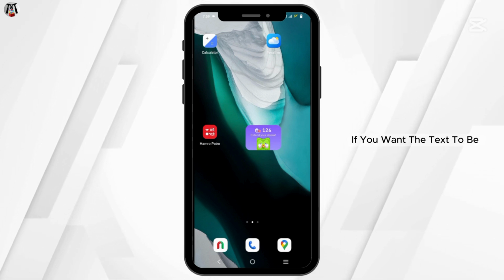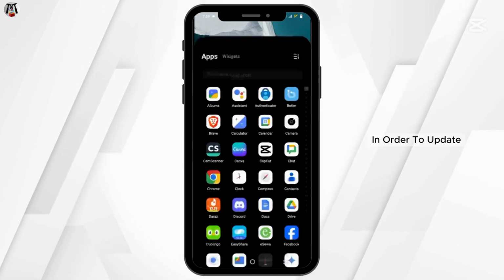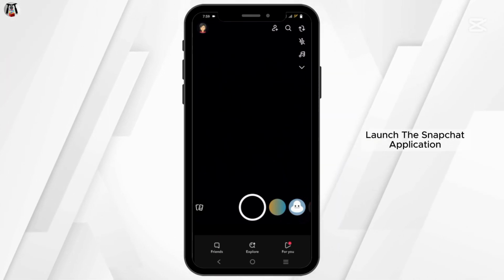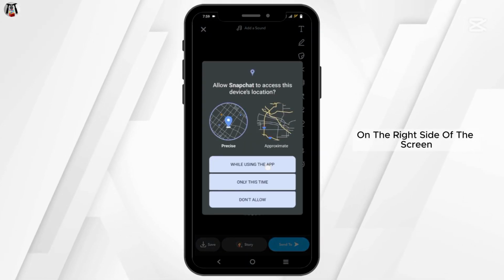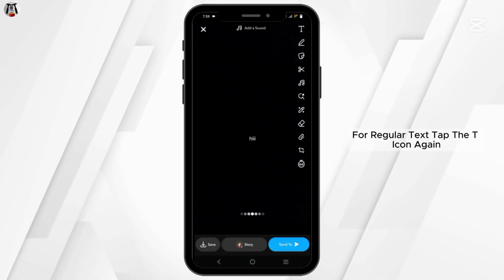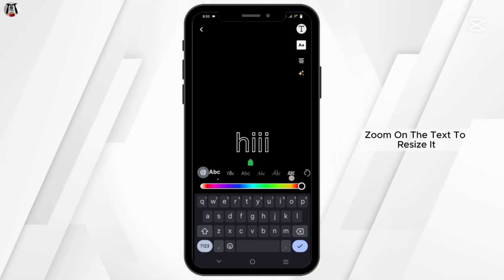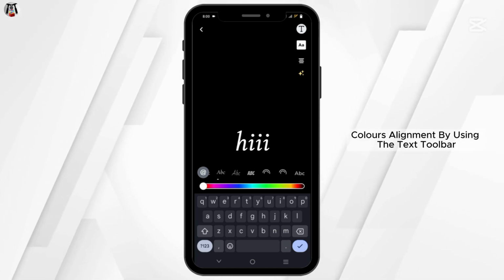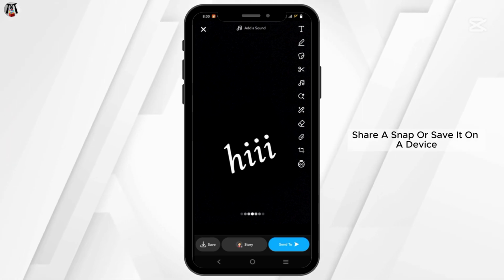How to Make Text Bigger on Snapchat (Full Guide)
How to Make Text Bigger on Snapchat

Want your text to stand out more on Snapchat? This guide shows you how to make your text bigger and bolder in just a few taps!

0:05 – How to Adjust Text Size While Editing Snaps
0:10 – Tips for Using Styles to Make Text Pop

Follow this full guide to enhance your Snapchat stories with eye-catching text for a more dynamic look!